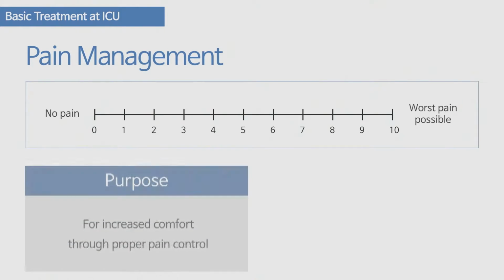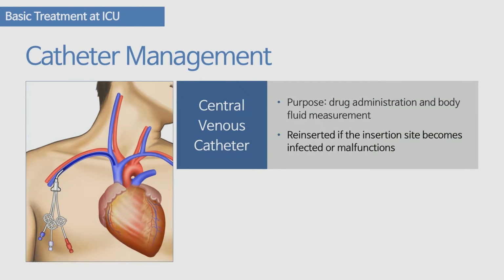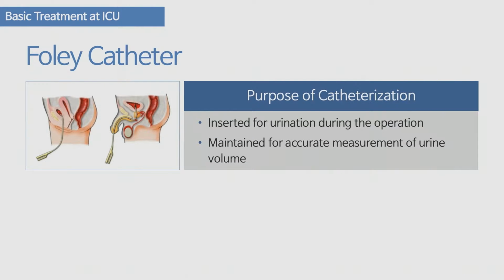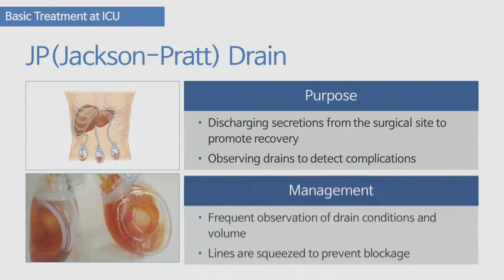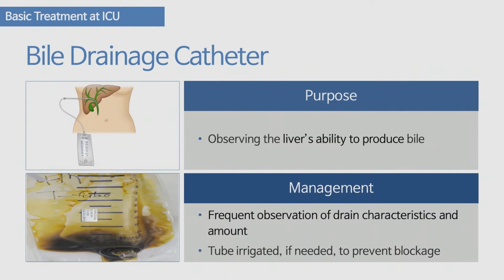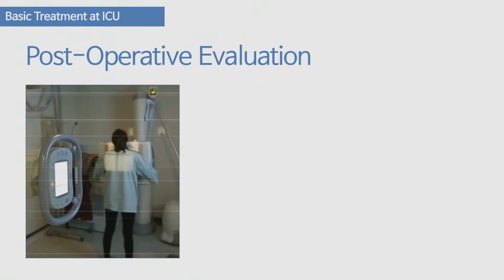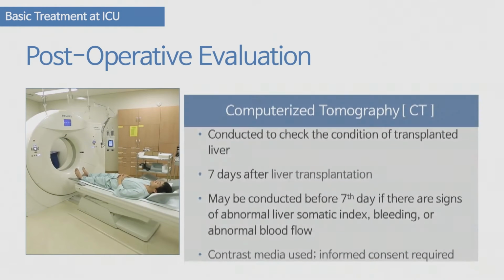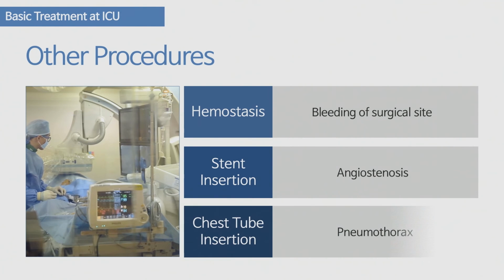간이식 후 중환자실 기본 치료 안내_영문